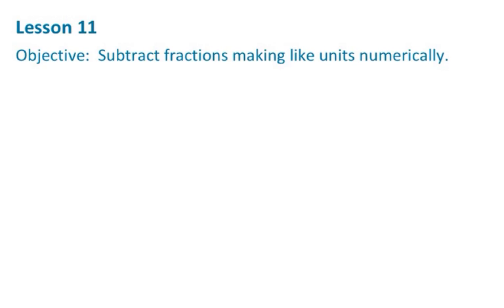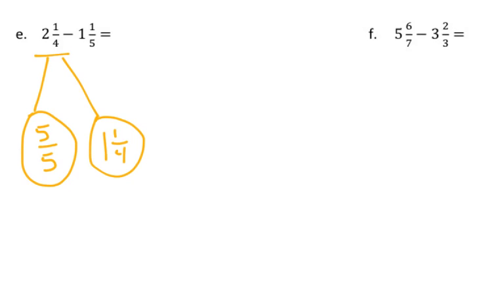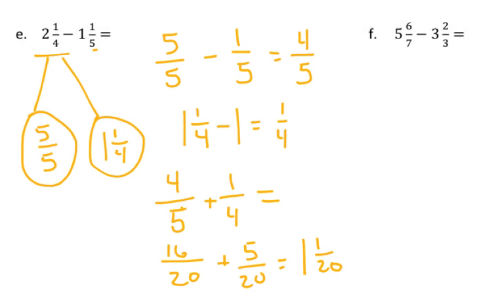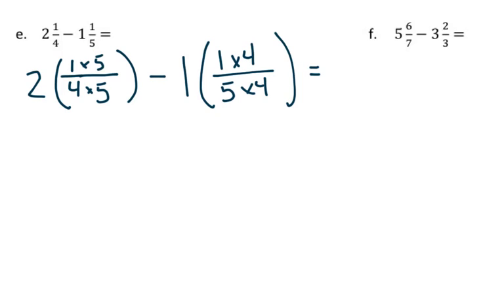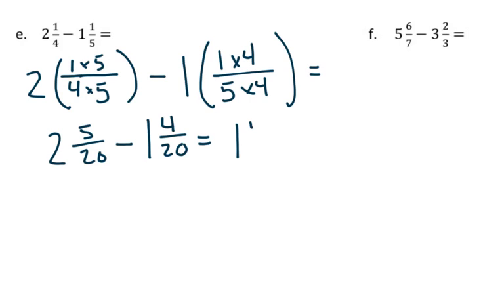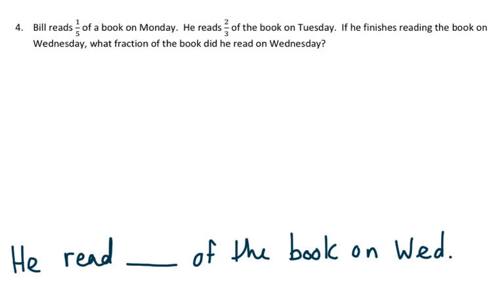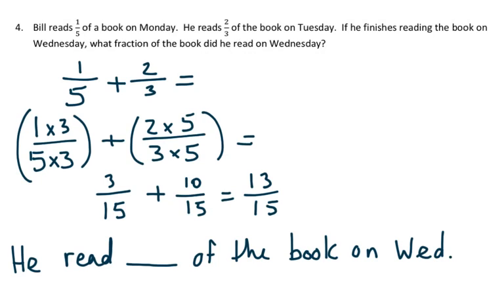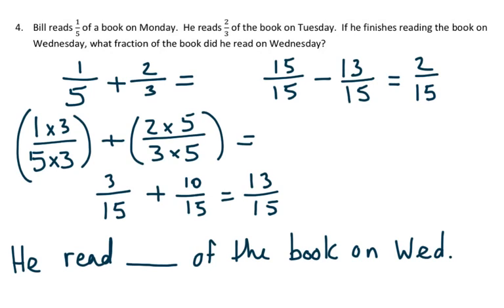EngageNY Grade 5 Module 3 Lesson 11